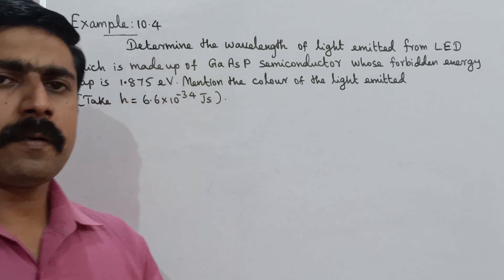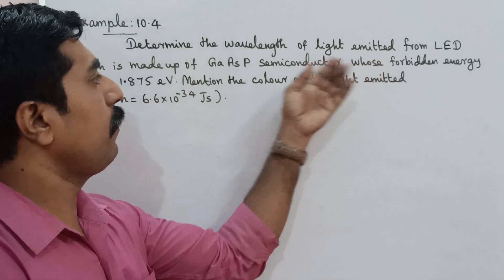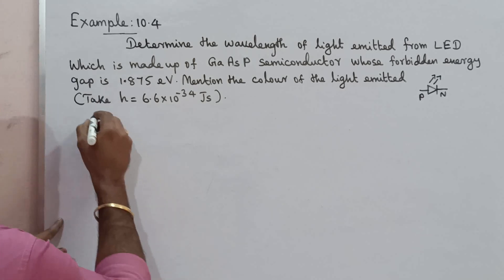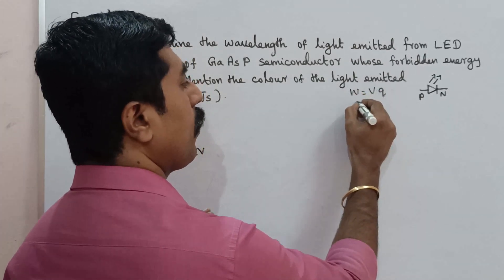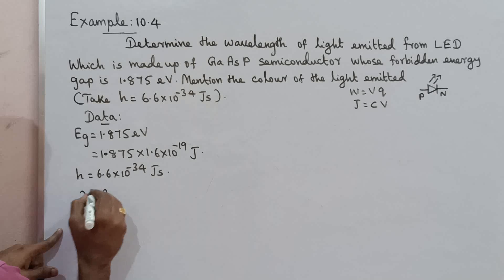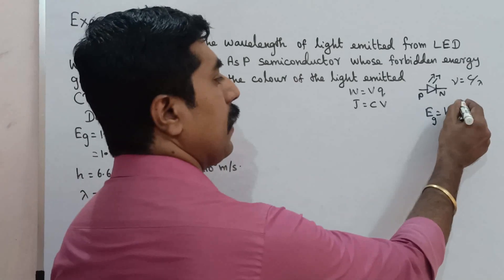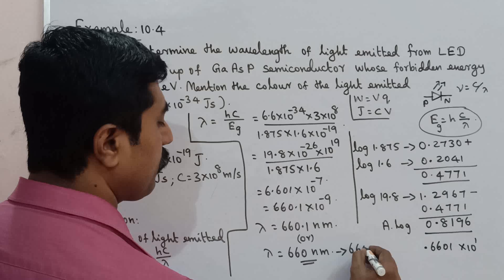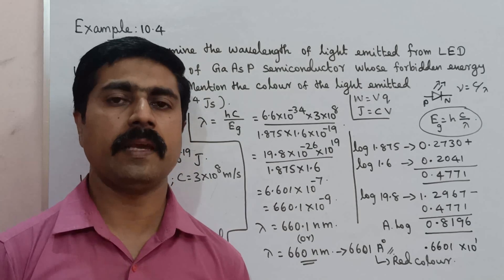12 Physics|Example 10.4|Unit 10|Electronics and Communication|sky physics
1.WhatsApp group👉 sky physics 1 2.WhatsApp group👉sky physics 2 3. Facebook group 4.WhatsApp👉Class 12 Toppers (centum) 5.whatsApp👉 class 11 6.WhatsApp👉Class 11 Toppers(centum) 7.WhatsApp👉sky physics 4(11 & 12) 8.Telegram group